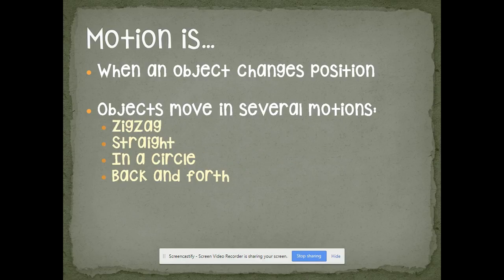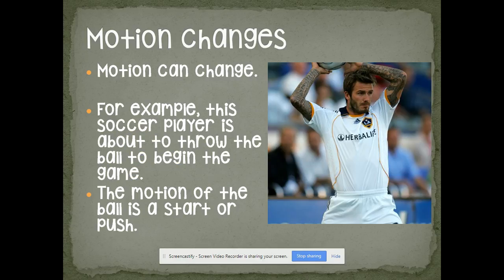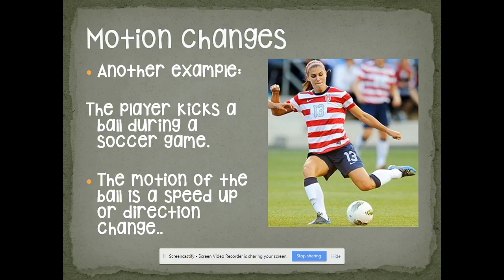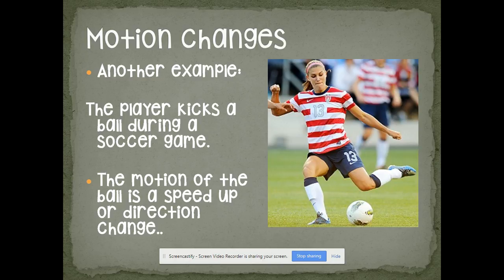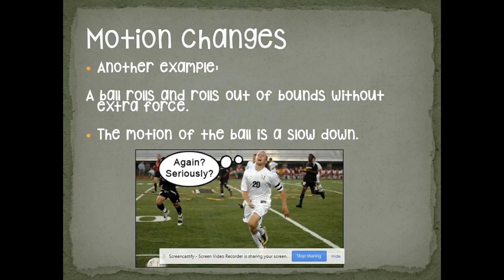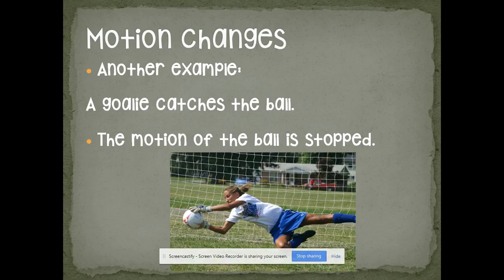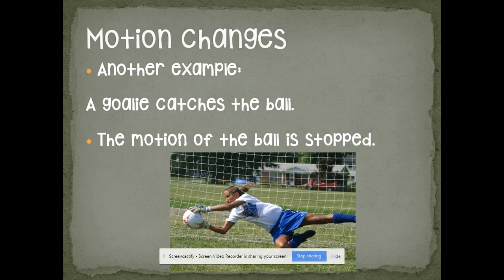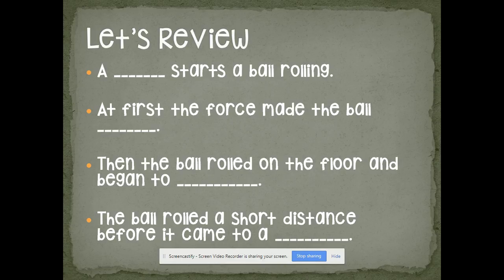Nov 9, 2017 11:01 PM